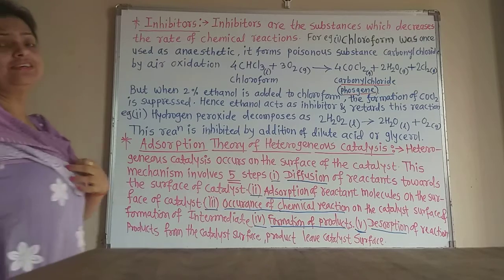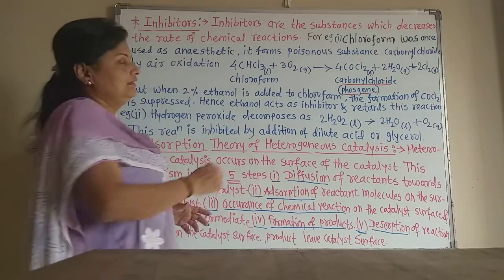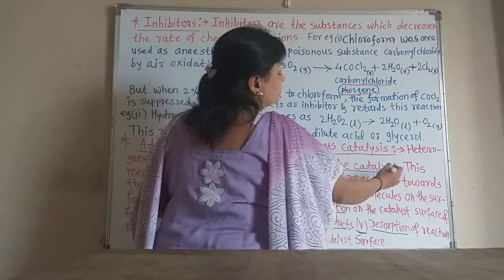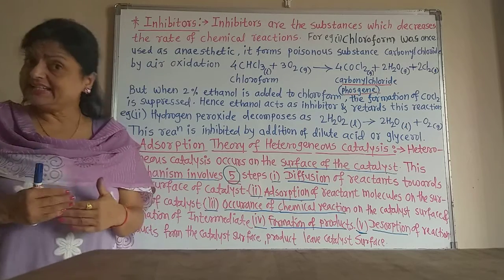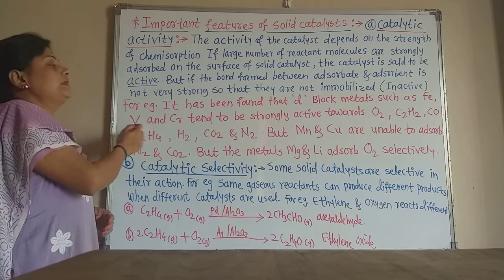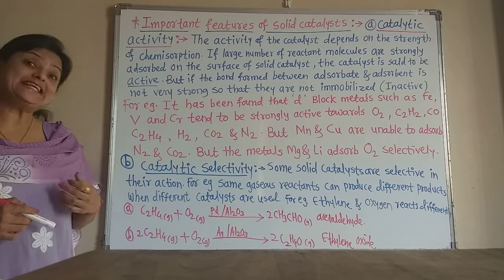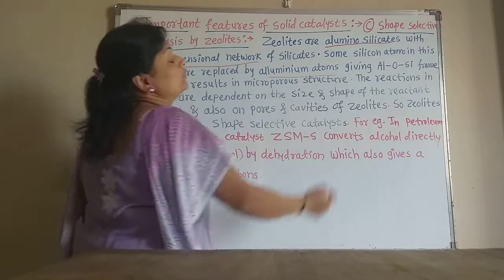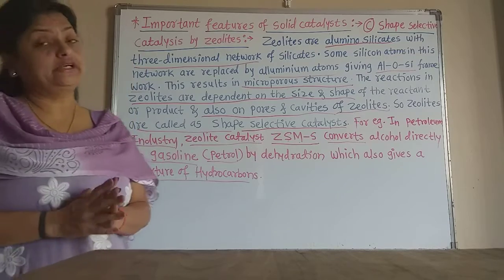11sci. chapter no.11 Inhibitors Heterogeneous Catalysis Important features of solid catalyst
Inhibitors Heterogeneous Catalysis and important features of solid  catalysts